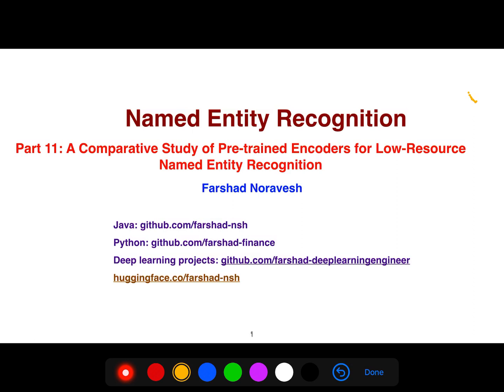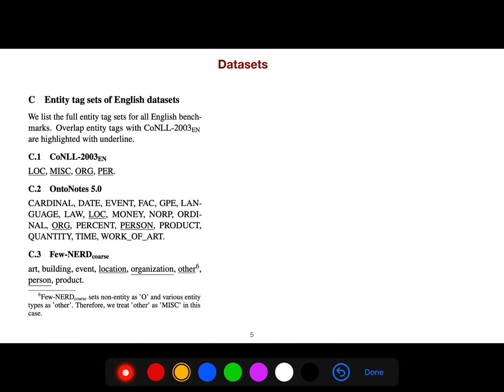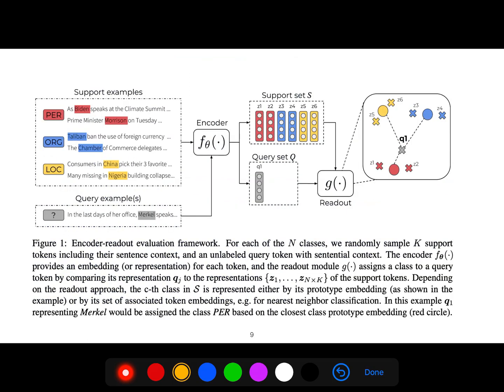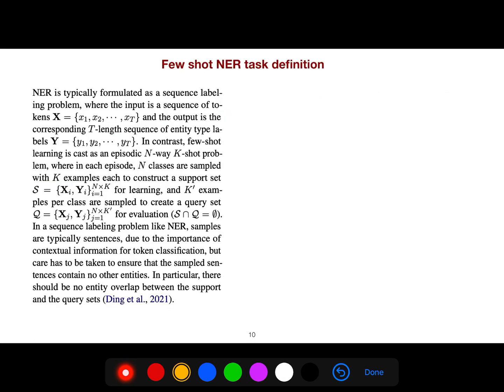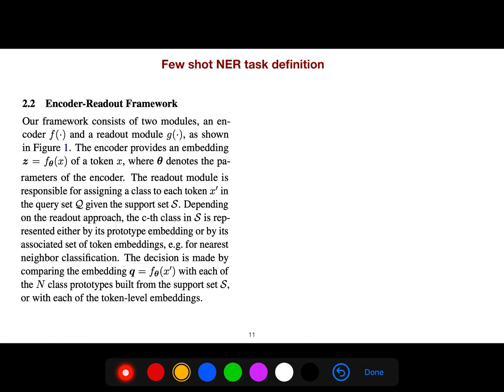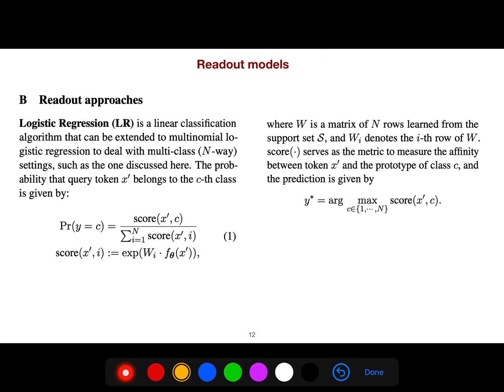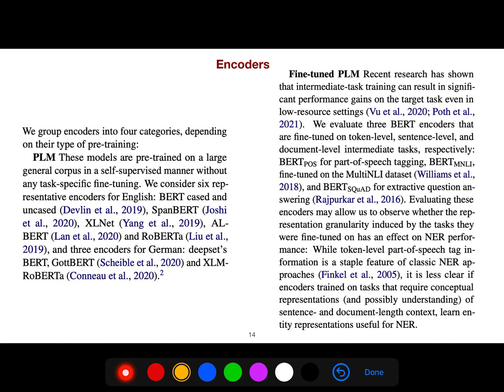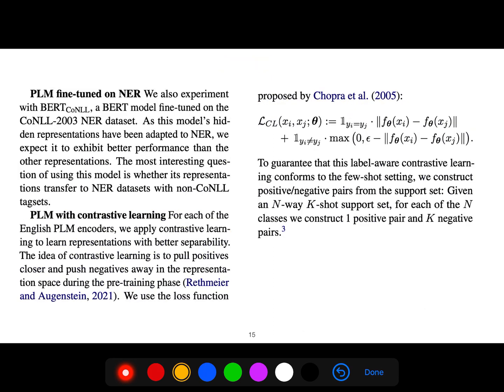Part 11: A comparative study of Pre-trained encoders for low-resource NER